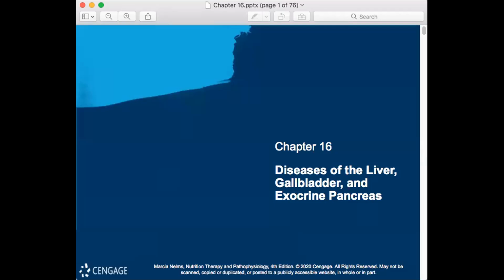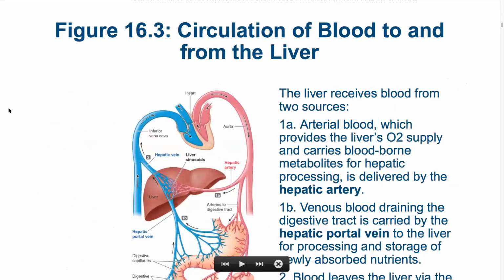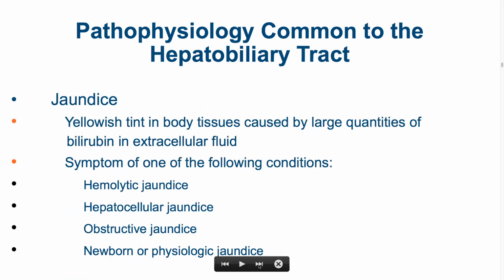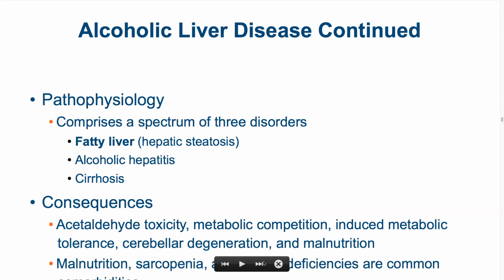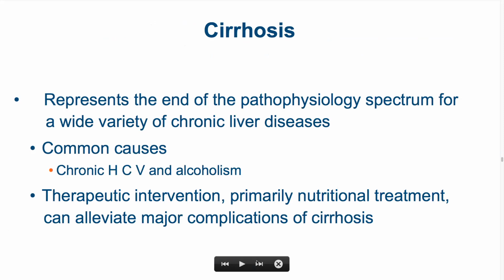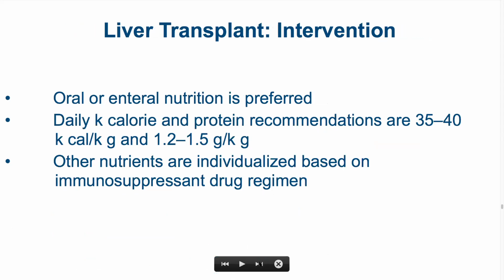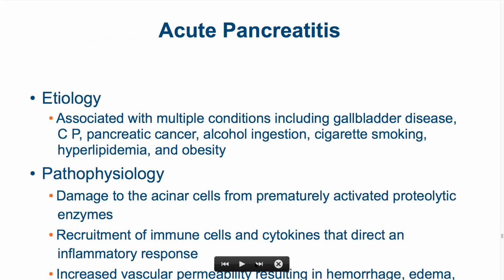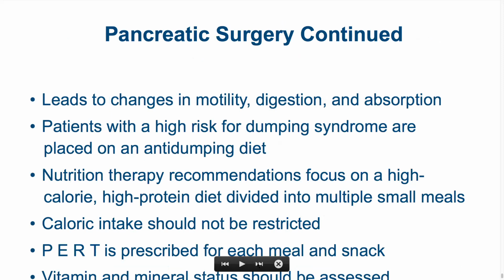Chapter 16 Diseases of the Liver, Gallbladder and Exocrine Pancreas